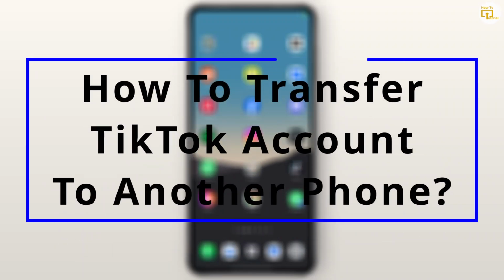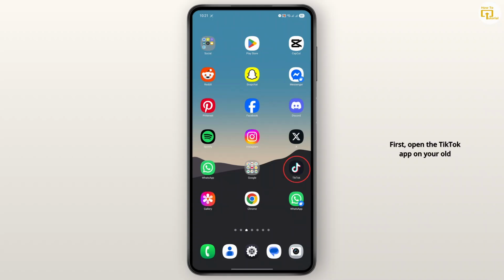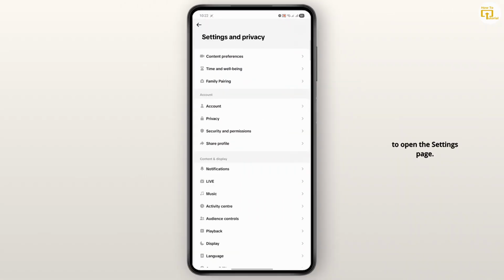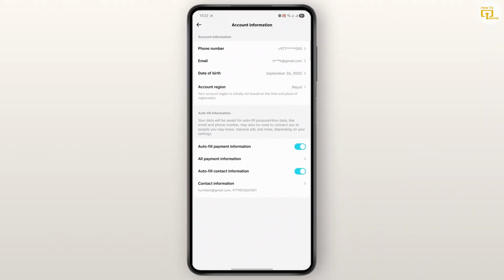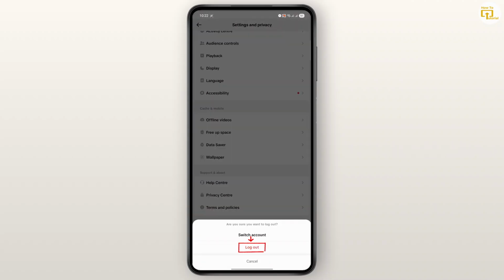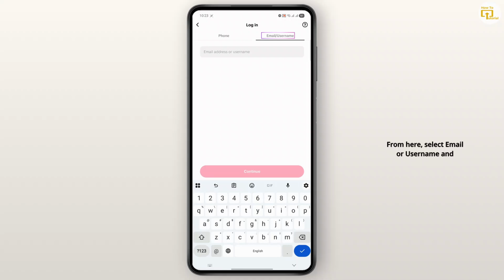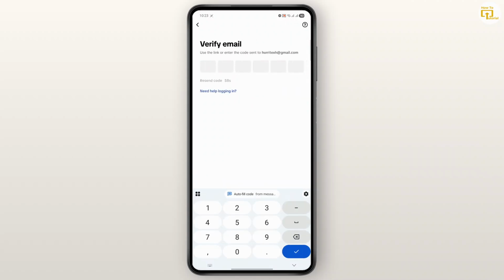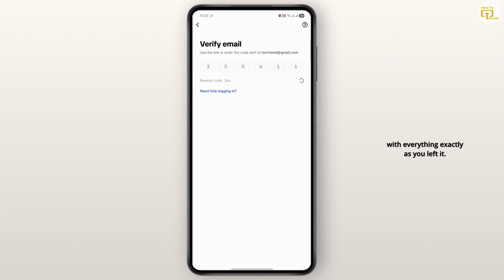How To Transfer TikTok Account To Another Phone 📲 LogIn TikTok on New Phone 🔄Transfer Tiktok Profile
Moving to a New Phone? How to Transfer Your TikTok Profile Easily 🚀 How To Transfer TikTok Account To Another Phone (2026 Guide) 📲🔄 Log Into TikTok on New Phone | Transfer Account Safely

Just upgraded your phone and need to move your TikTok? In this tutorial, we show you exactly how to transfer your TikTok account to another phone on Android without losing your drafts, followers, or data! 🚀🎶

Transferring your TikTok account to a new device is quick and secure when you know your linked login details. We walk you through how to find your account email address on your old phone, log out safely, and use a secure email verification code to sign right back into your profile on the new Android device.

- Safe Log Out: Logging out of your old device to prepare for the transition.
- New Device Login: Navigating the TikTok login screen on your new phone.
- Secure Verification: Retrieving and entering the email verification code for a seamless setup.

- Open TikTok on your old phone and go to Profile - Three Lines - Settings and Privacy.
- Scroll down and log out of the old phone.
- On your new phone, choose Use phone / email / username on the login screen.
- Enter your email, request a verification code, and enter it to log in.

*Found this TikTok guide helpful?*
👍 Like the video if this helped you switch phones today!

00:00 - Introduction: Transferring TikTok to a New Phone
00:15 - Finding Your Linked Email in TikTok Settings
00:32 - Logging Out of Your Account on the Old Phone
00:45 - Setting Up TikTok on the New Android Device
00:58 - Entering Login Details & Email Verification
01:12 - Retrieving Code and Finalizing Login